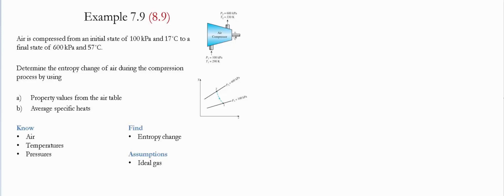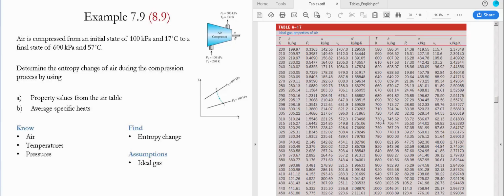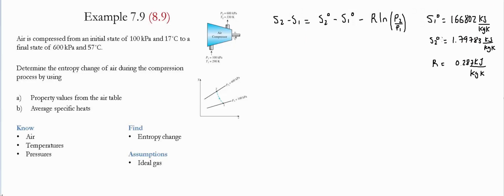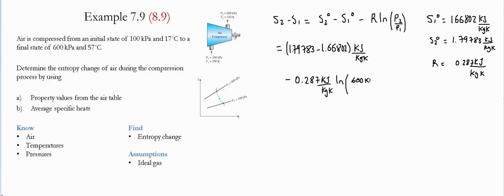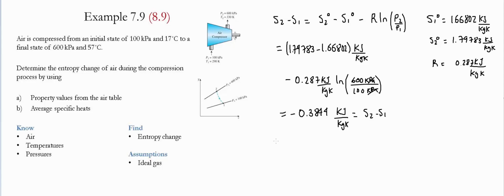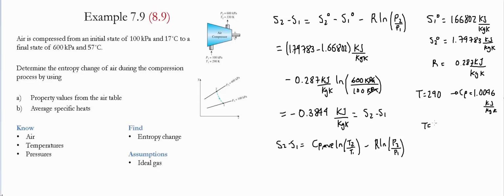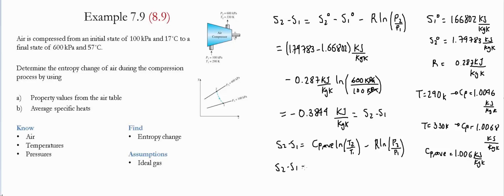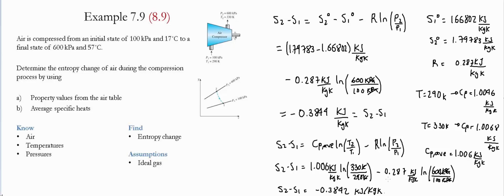Example 7.9 (8.9)